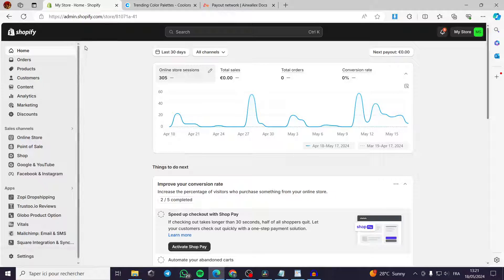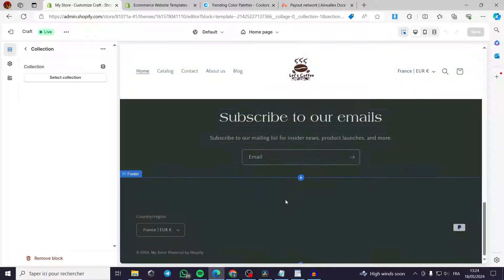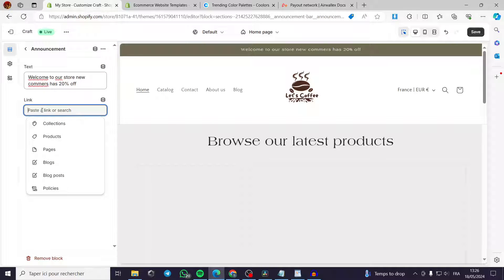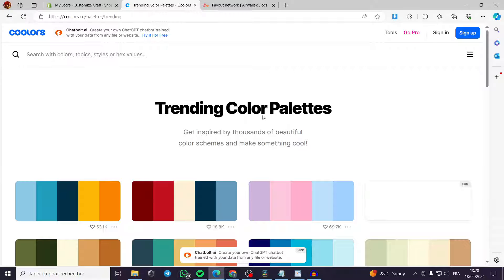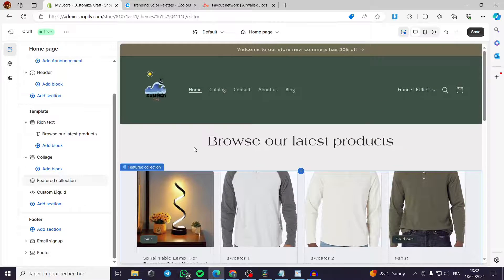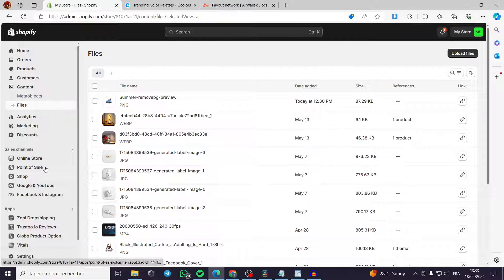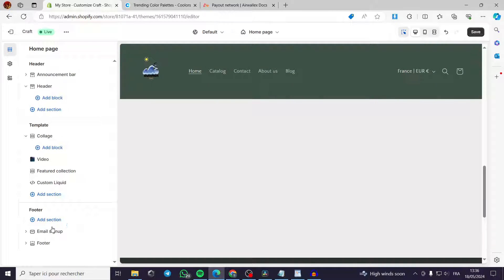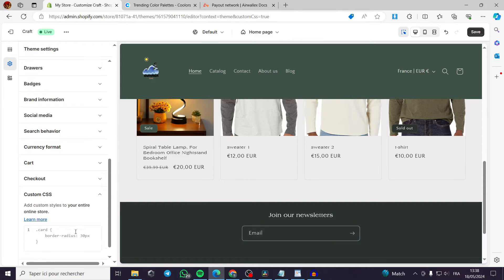Shopify Craft Theme Customization Tutorial 2025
If you are looking for a video about Shopify Craft Theme Customization Tutorial , here it is!